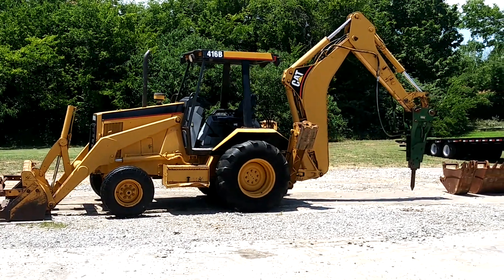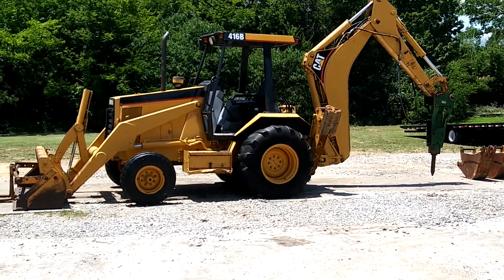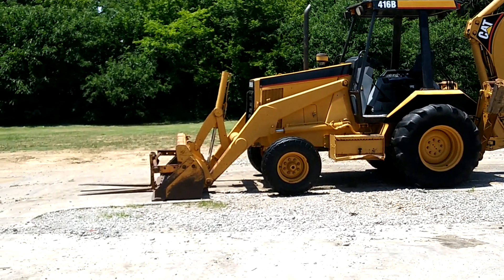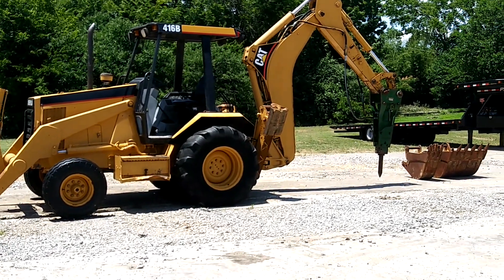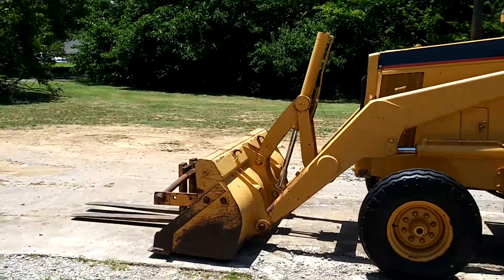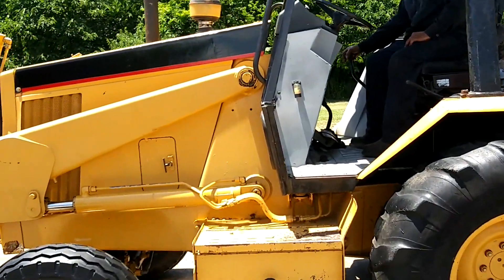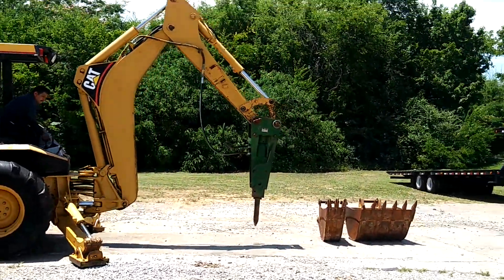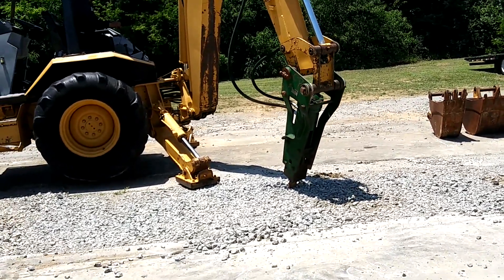CATERPILLAR 416B For Sale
Title: CATERPILLAR 416B For Sale